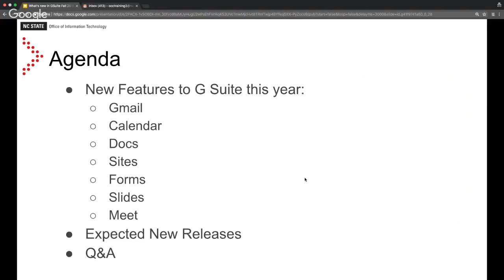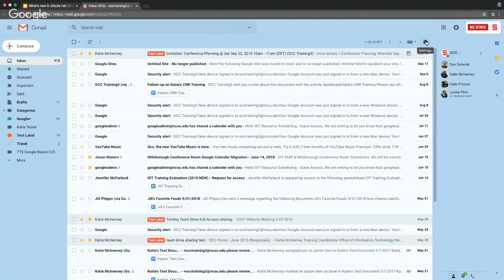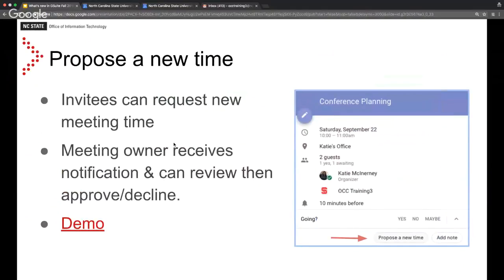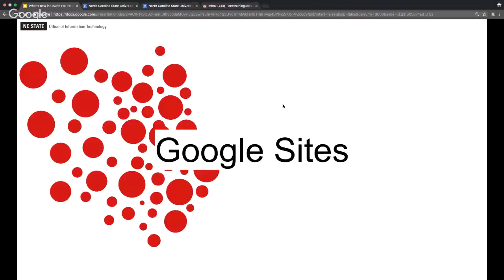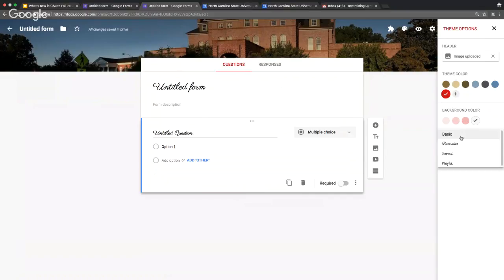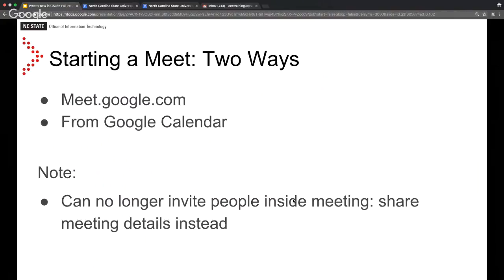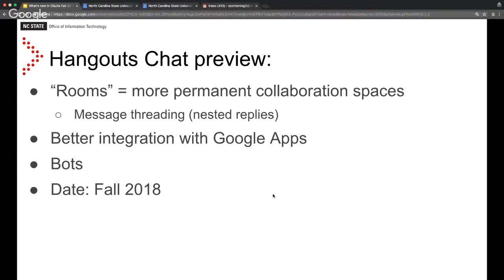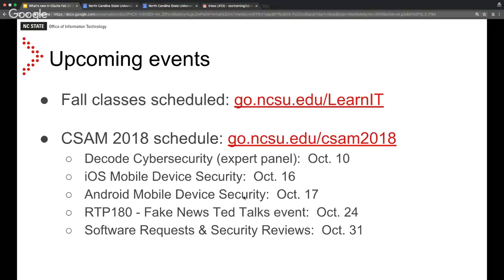NC State: What's New in G Suite - Fall 2018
Q&A Document (copy link below and open in new window):
go.ncsu.edu/whatsnewYTL-QA

Have you been keeping up with all of Google's new features this year?  Join us online for this YouTube Live (YTL) event where trainers from the Office of Information Technology will walk you through several exciting new features in Google Apps that you can start using this fall!

A few topics include:

-Gmail's new interface
-Slides, Sheets, Docs: Activity Dashboard
-Forms: theme updates
-Calendar: Working hours
-Calendar:  Out of office hours
-Hangouts Meet
-Slides: Hiding Content
-Google Sites updates
-Google 2-Step Verification: Enroll with security key
-And More!